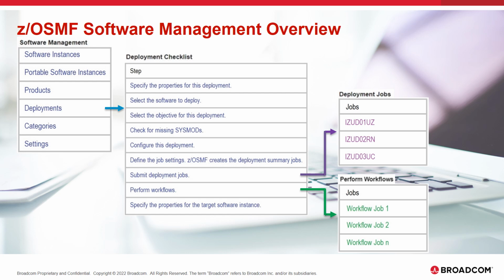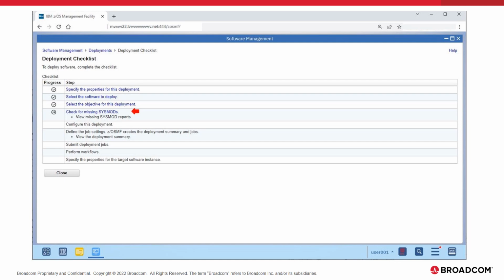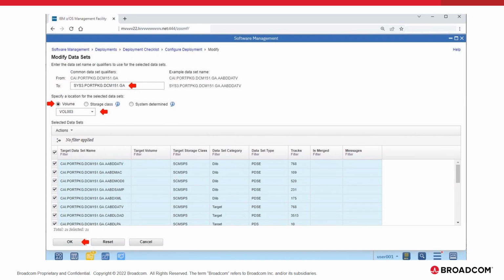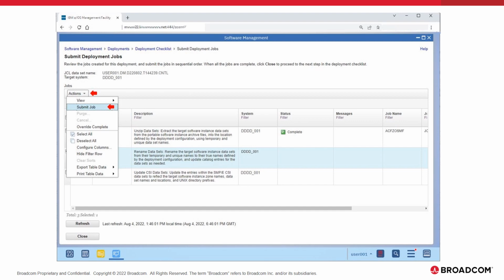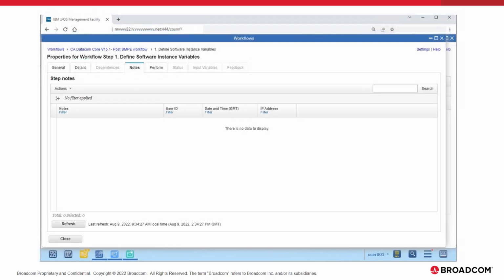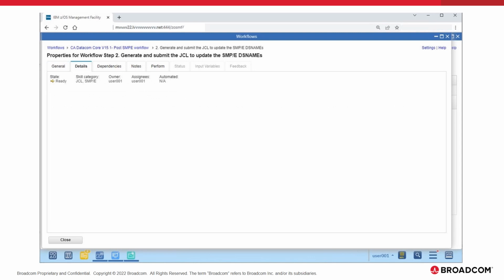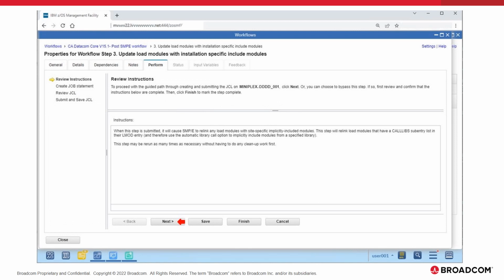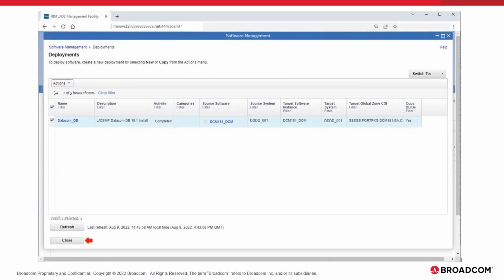zOSMF Product Install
Learn how to install ACF2 using z/OSMF.